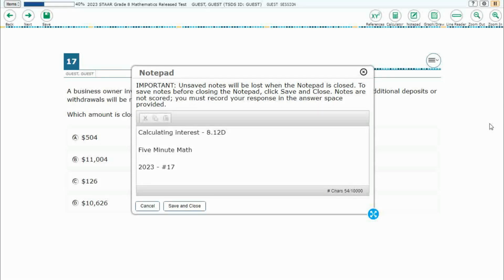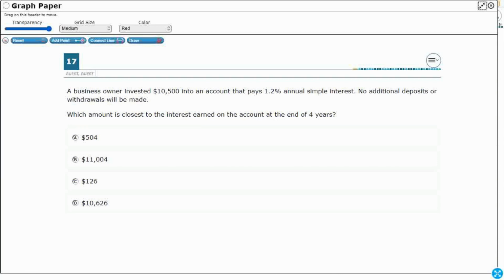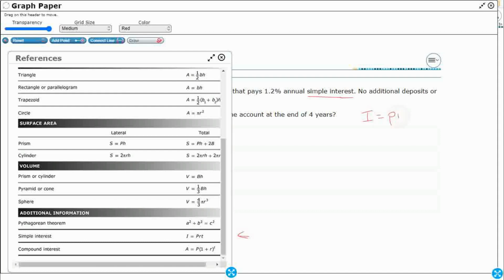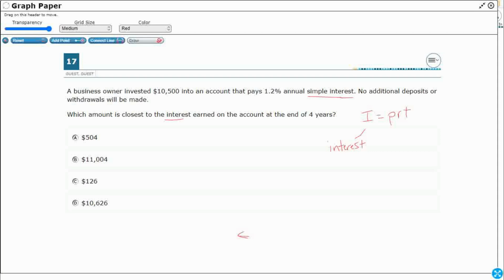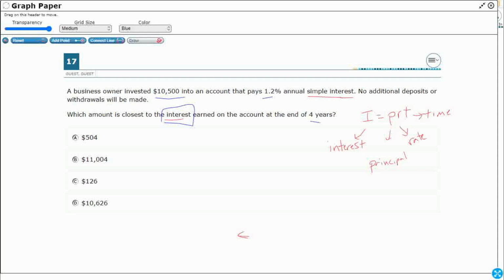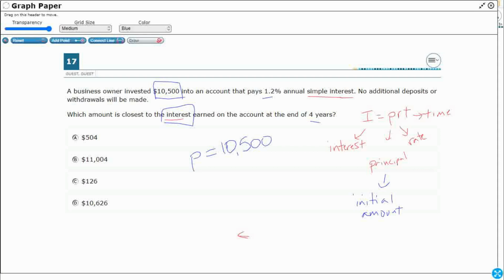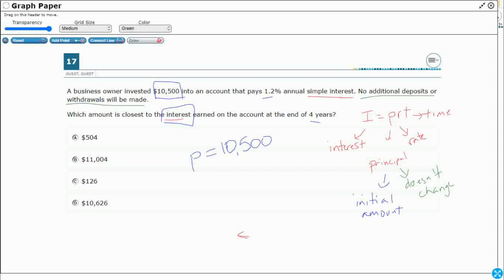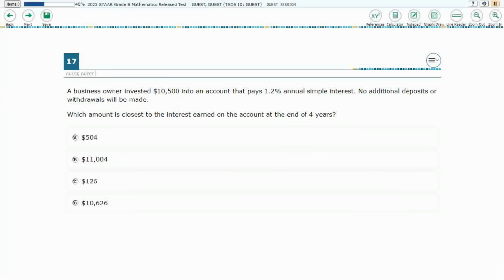8th Grade STAAR Practice Calculating Interest (8.12D - #15)